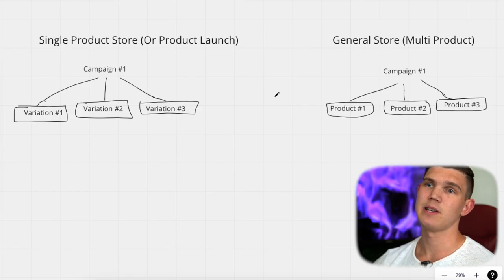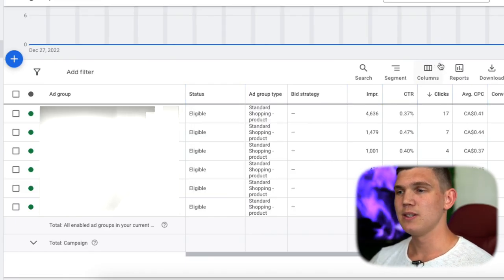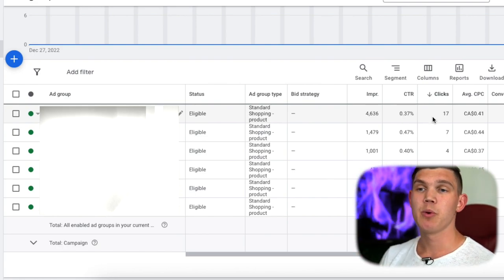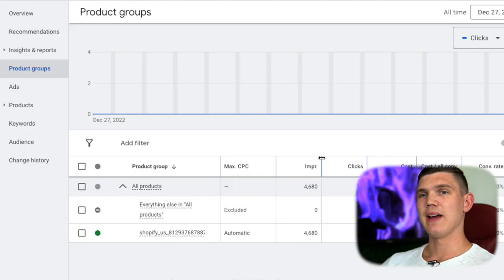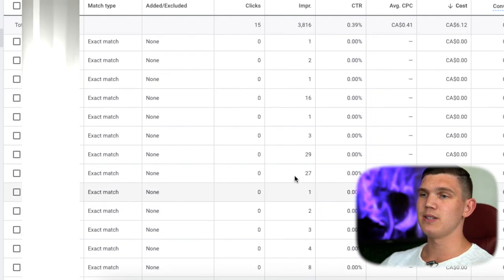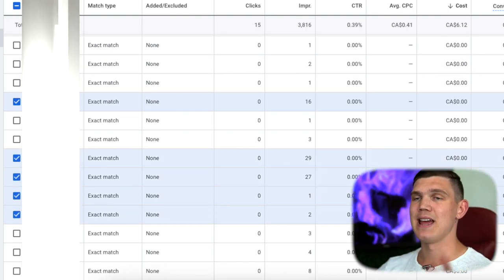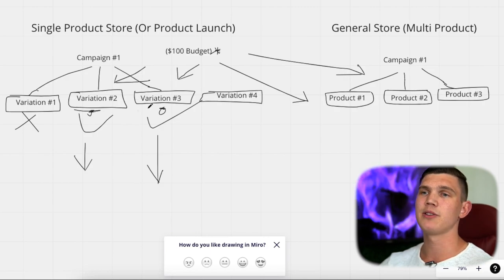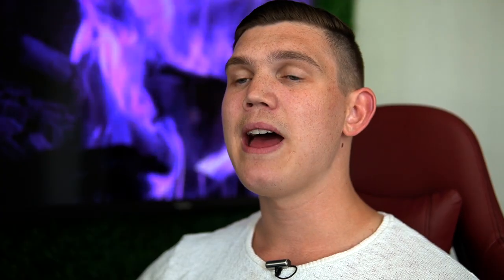Dropshipping 2024 For Beginners (Google Ads)